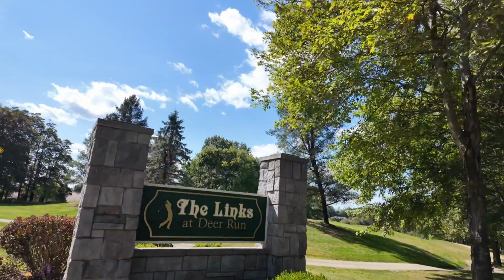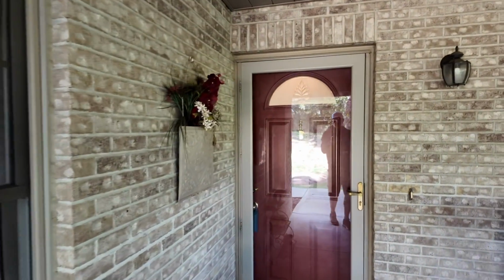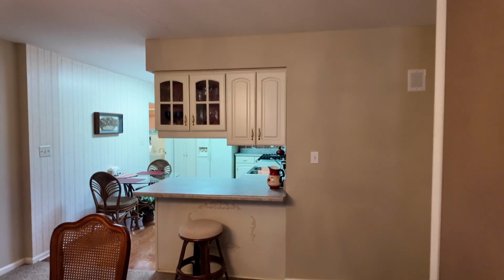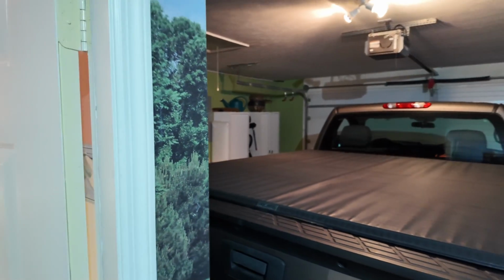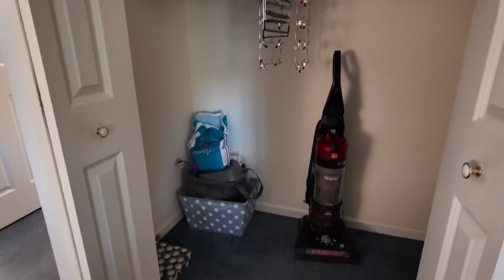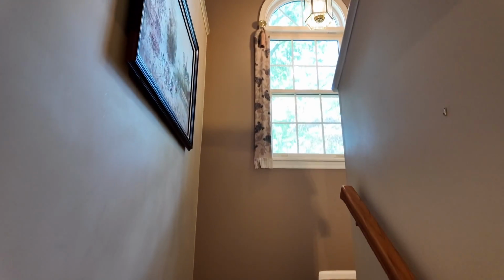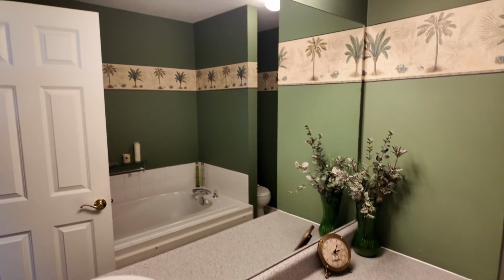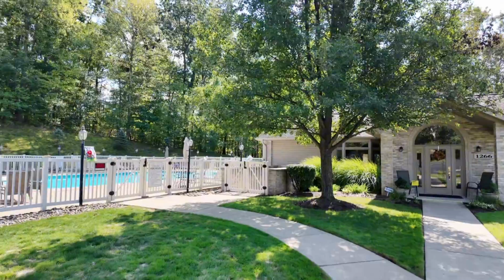Condo Tour, Pittsburgh Pennsylvania.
Take a tour of this 2-bedroom, 3 full bath condo for sale just outside of Pittsburgh, Pennsylvania.  This condo features a first-floor primary suite along with a second bedroom and full bath on the main level.  Find a bonus/flex room and third full bathroom on the upper level of this condo.  Vaulted ceiling in the living room area opens up to the dining area as you enter the front door of the condo.

The Links At Deer Run is located approximately 19 miles from downtown Pittsburgh, this condo has access to plenty of amenities.  The community amenities include a pool, clubhouse, bocce and pickleball courts as well as monthly gatherings and holiday parties.  Pittsburgh National Golf Course surrounds the neighborhood and is open to the public along with Harry's Restaurant which is located in the golf course clubhouse.